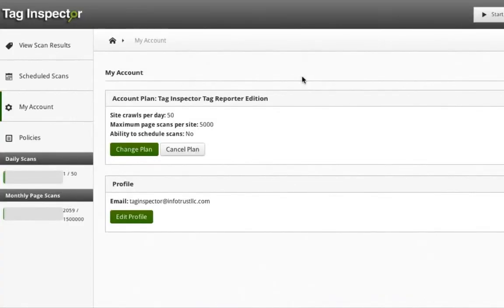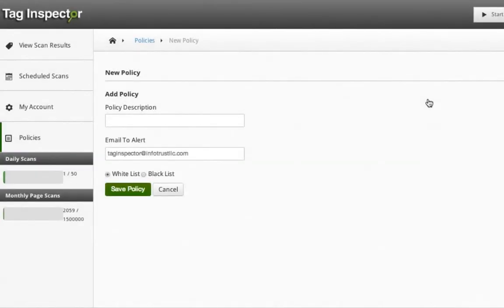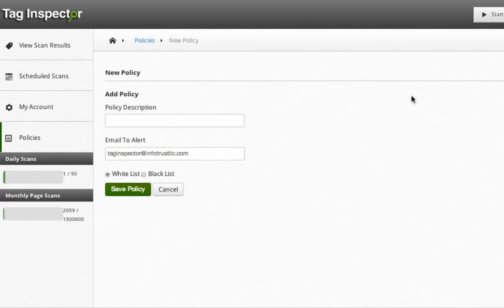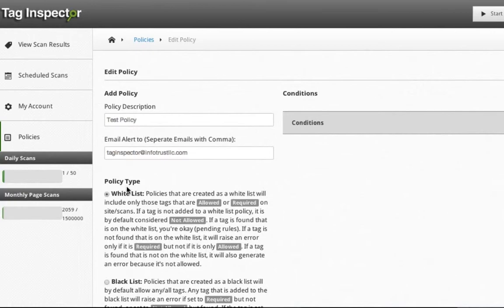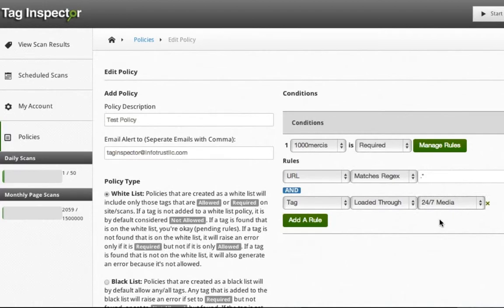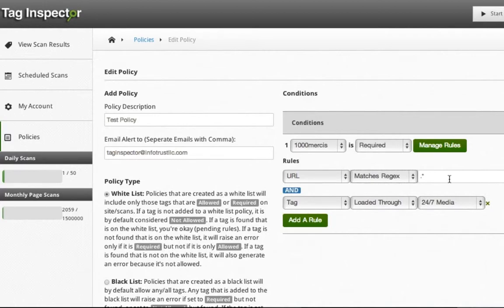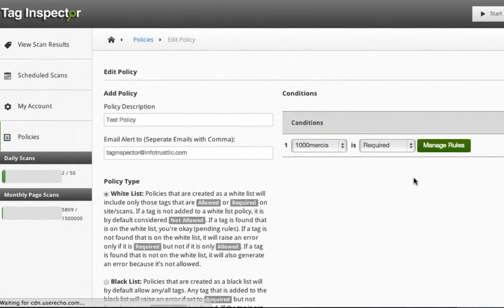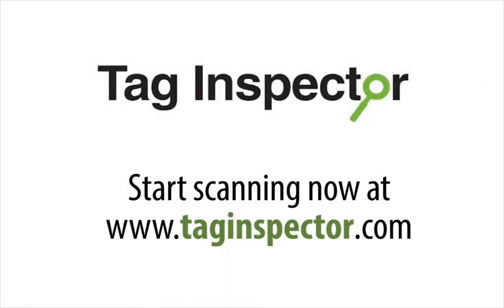New Tag Inspector Features - Policies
A policy is a set of rules and conditions that will trigger notification alerts to be sent if any of those rules or conditions are or are not met.  Using the Tag Reporter Edition of Tag Inspector Premium, you will be able to set up new policies and apply them to all future scans.